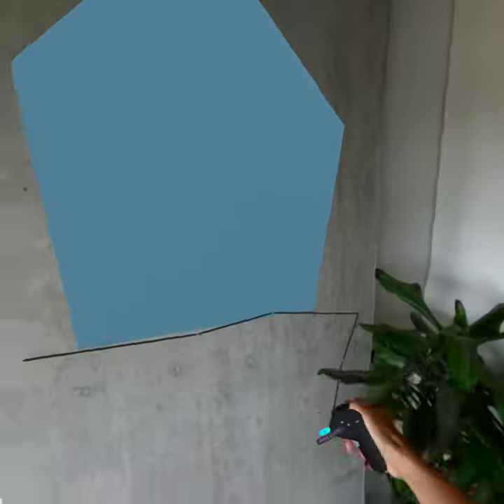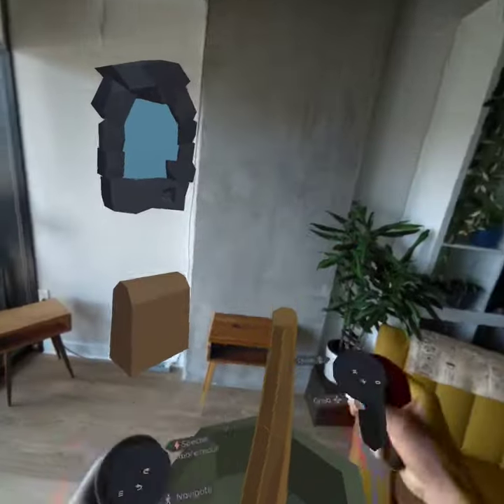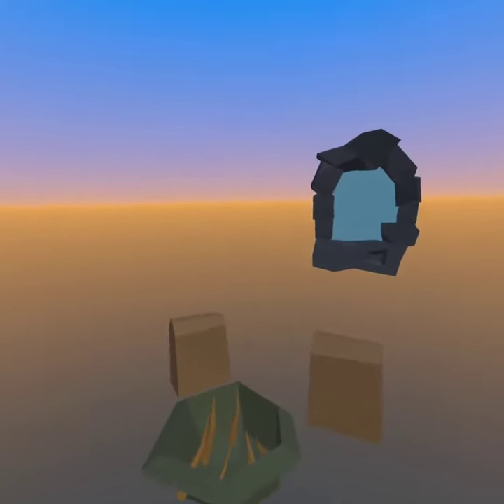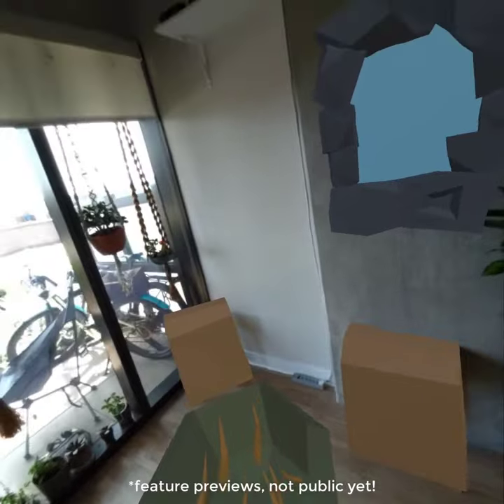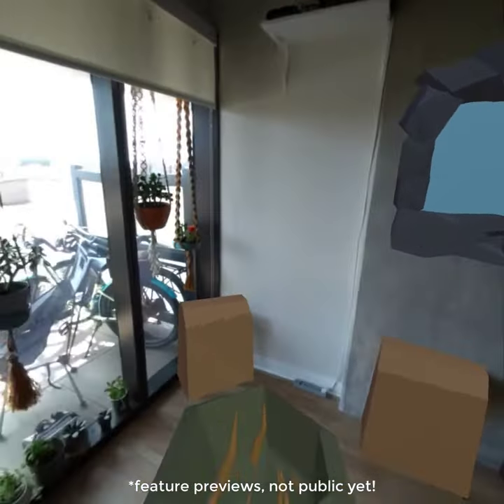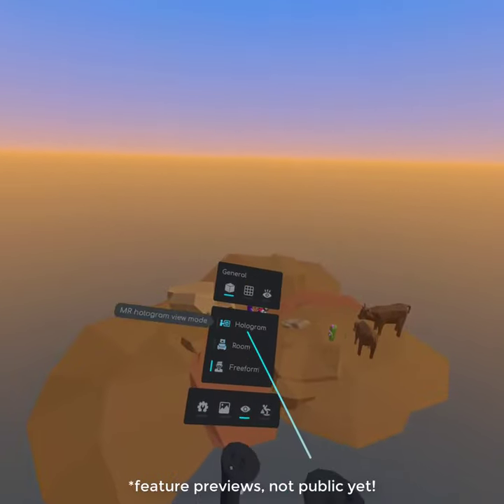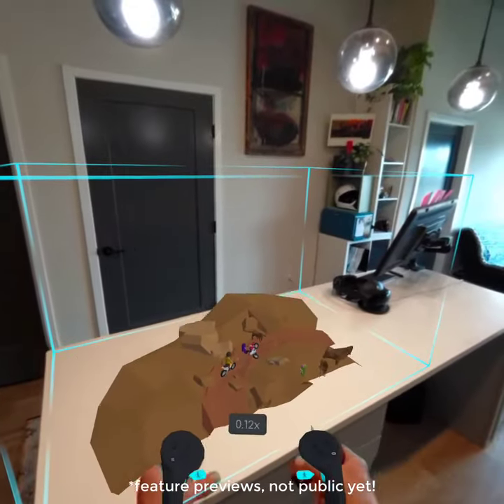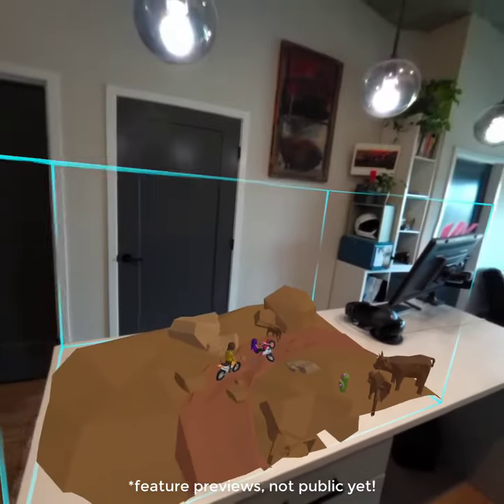Polysketch for MR Game Dev - Preview!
Experimenting with some exciting new features for MR game dev!